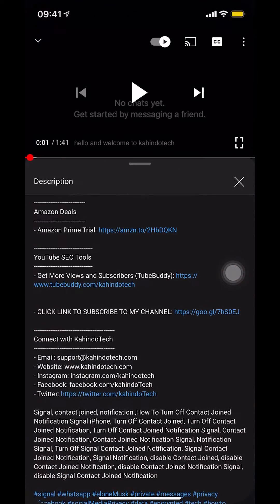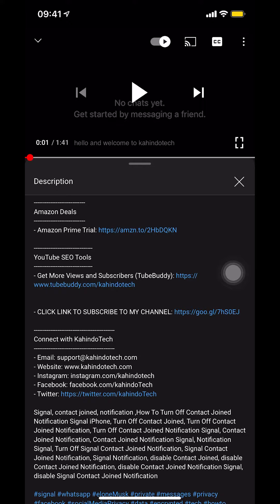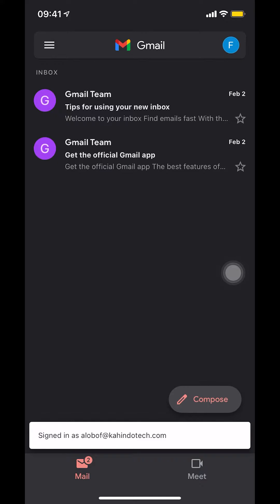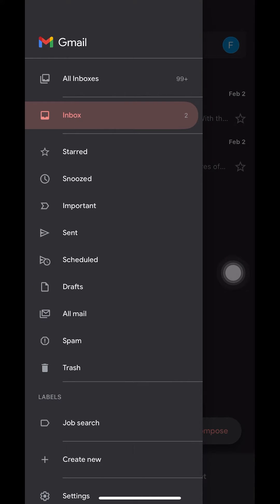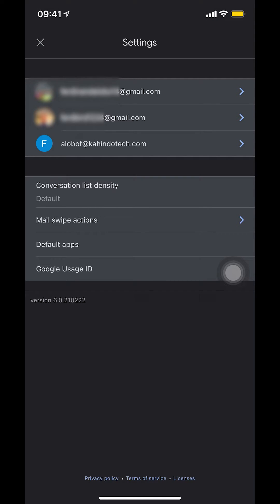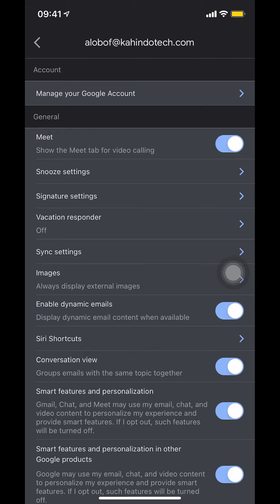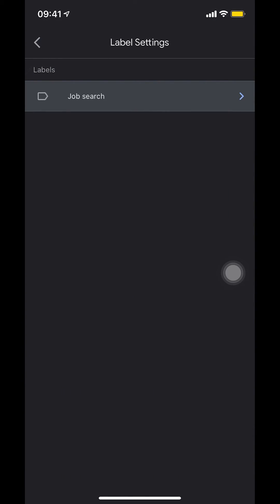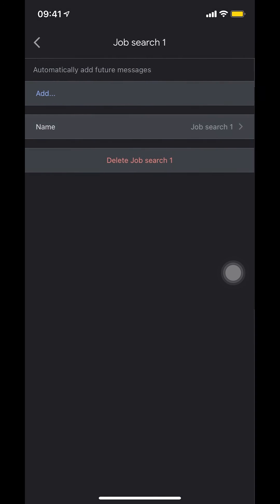How To Edit label Gmail App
This video shows How To Edit label Gmail App.